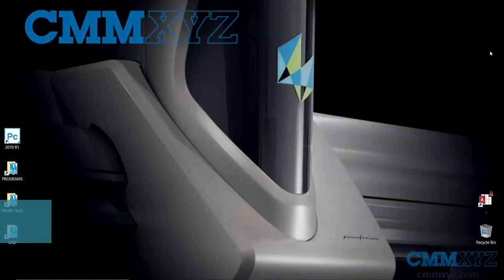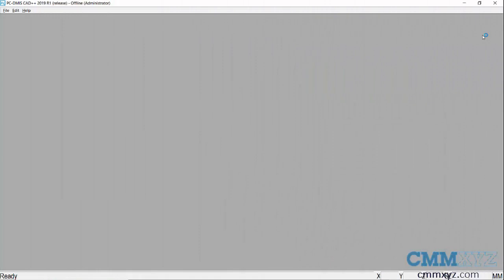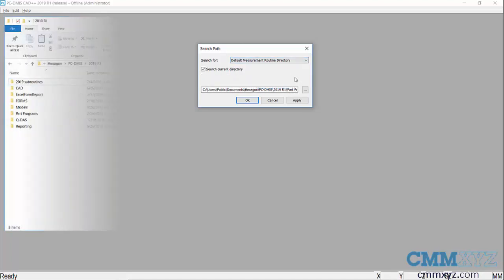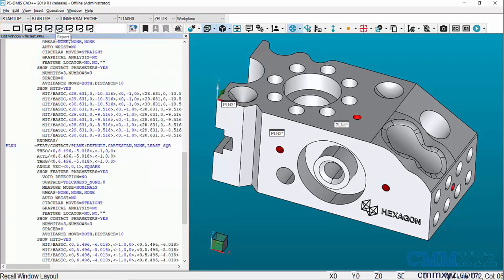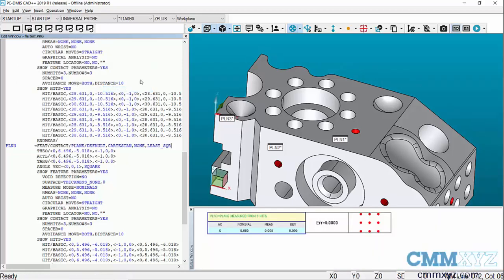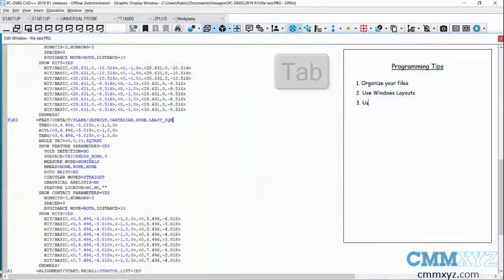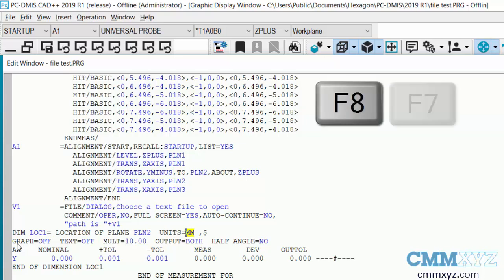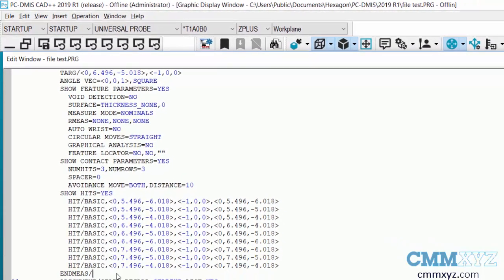3 PC-DMIS Programming Tips | PC-DMIS Tech Tips - CMMXYZ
This Tech Tip Video from CMMXYZ demonstrates three handy programming tips to help new PC-DMIS programmers get organized. Learn how to better manage your files and tidy up your interface by setting search paths and controlling widow layouts.